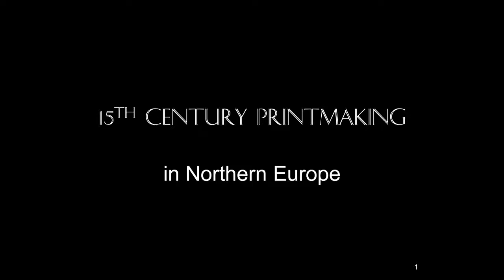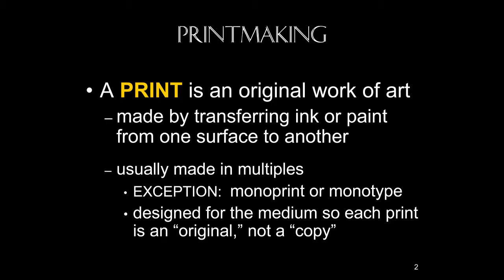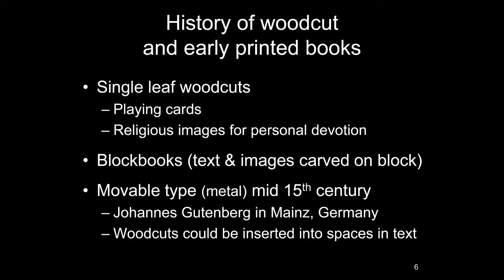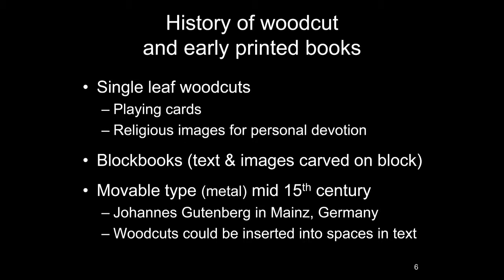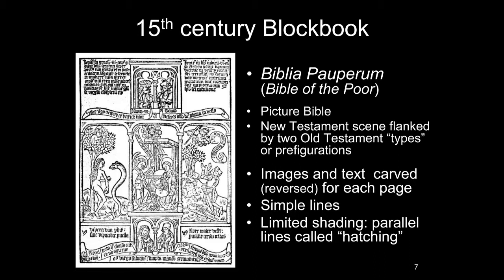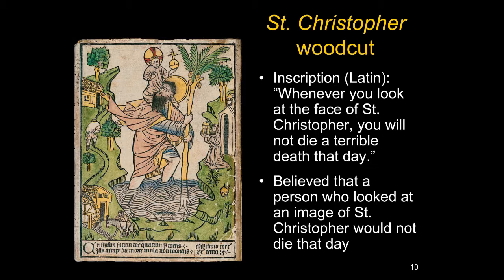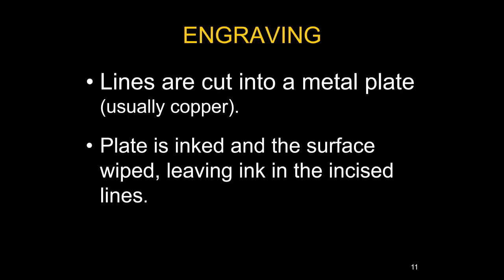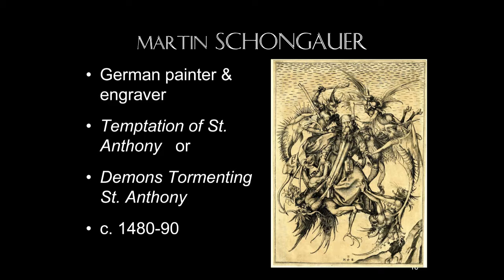ARTH 2020 15th Century Printmaking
Art History